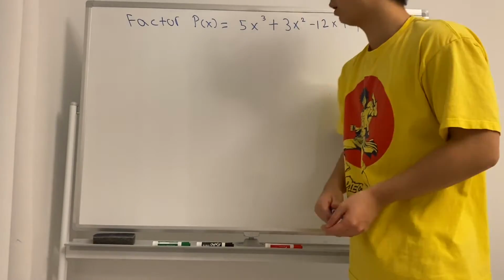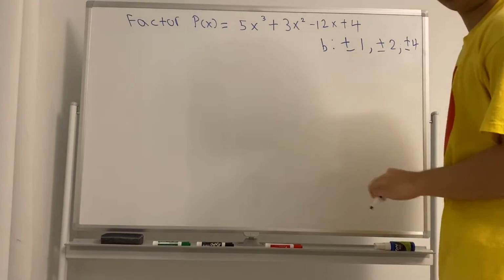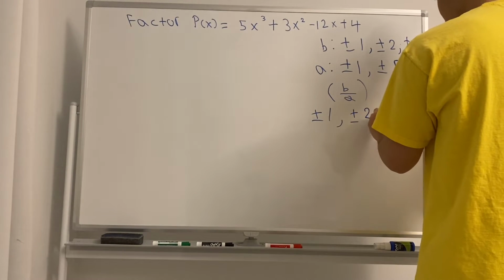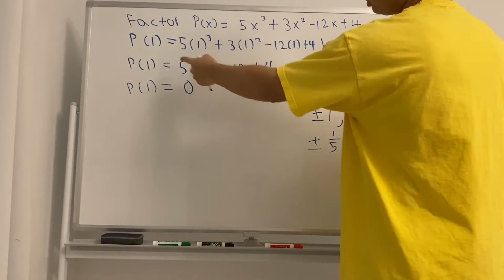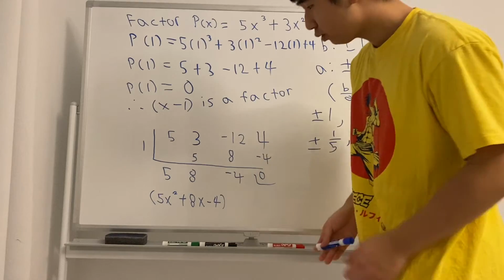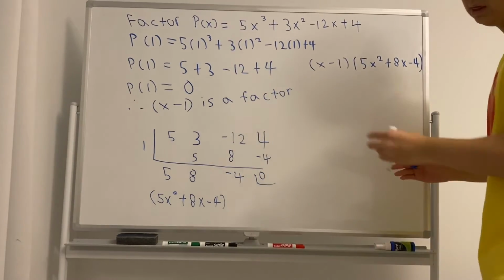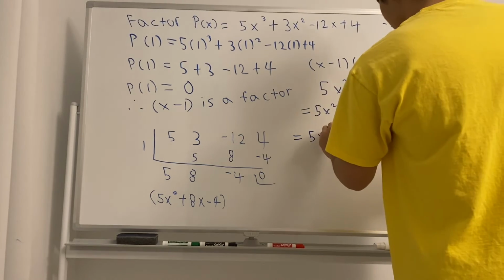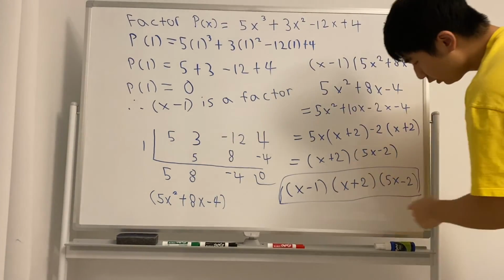Lesson 2.4 Factor Theorem - Advanced Functions